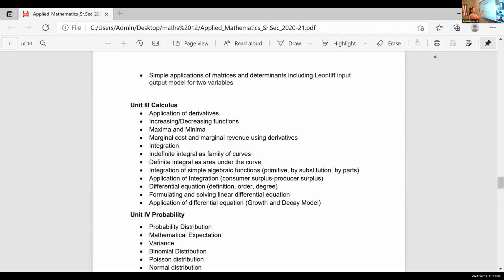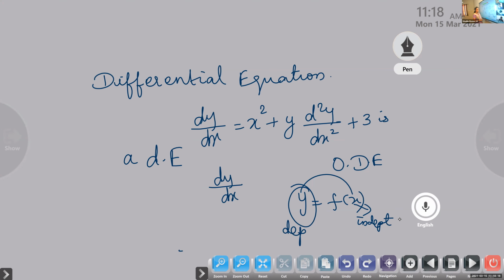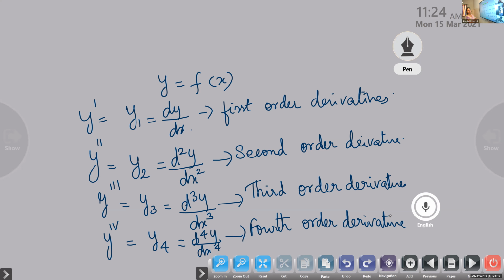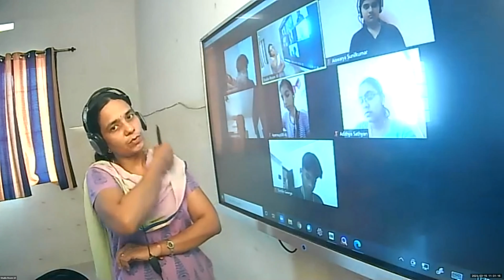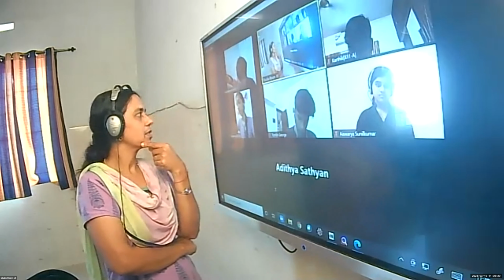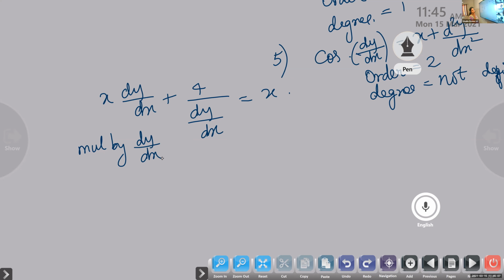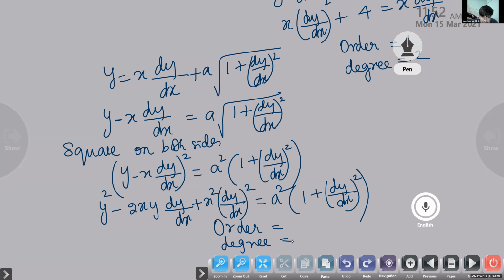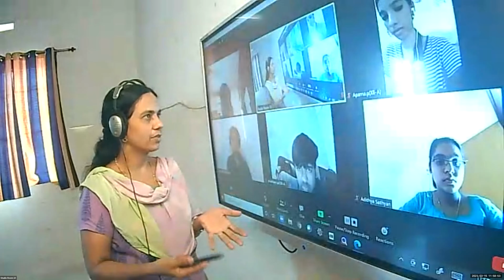Dr.Raju Davis International School |CLASS 12 APPLIED MATHS PART 1 | 15-03-2021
CLASS 12  APPLIED MATHS PART 1 DIFFERENTIAL EQUATIONS 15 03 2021